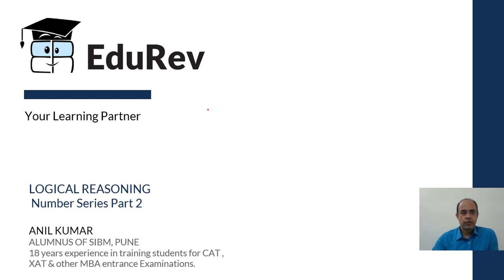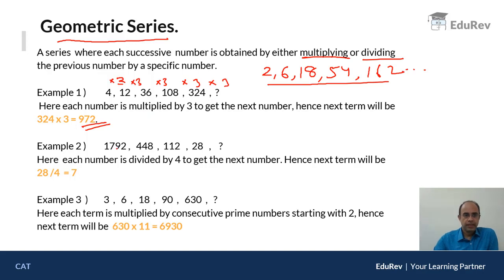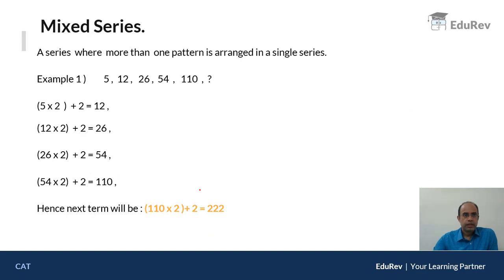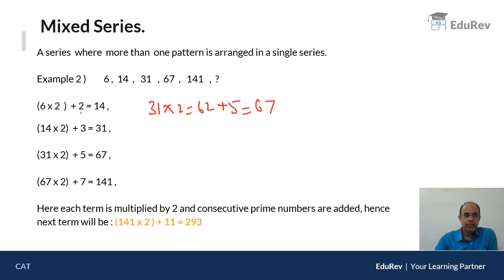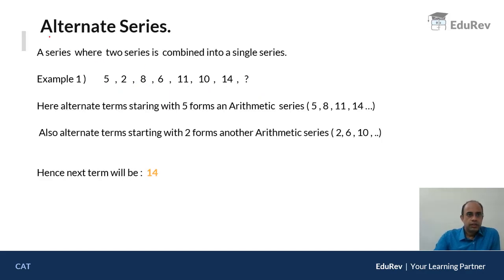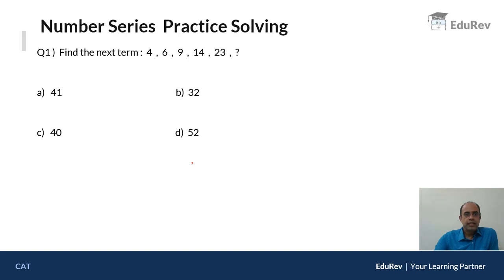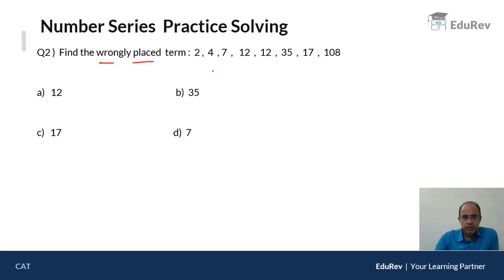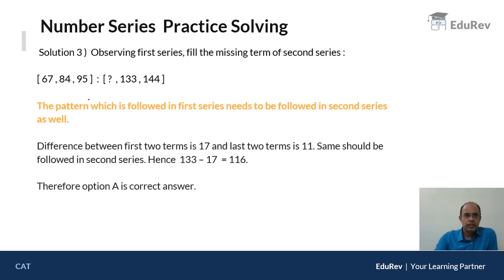L2: Number Series - Geometric, Mixed & Alternate Series | CAT Logical Reasoning | 2020 CAT LR & DI